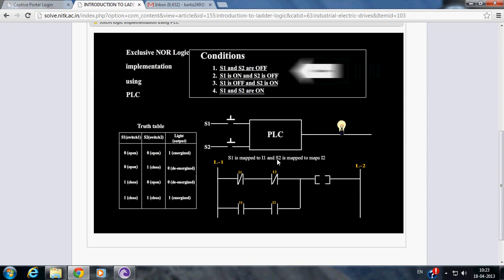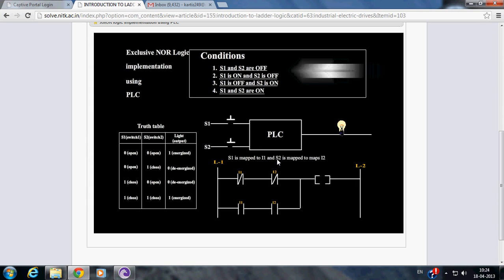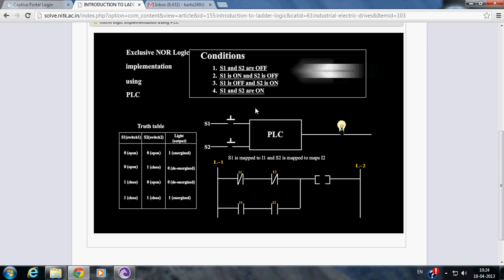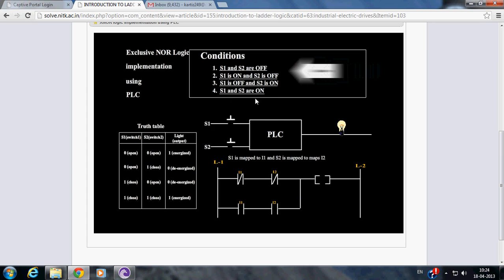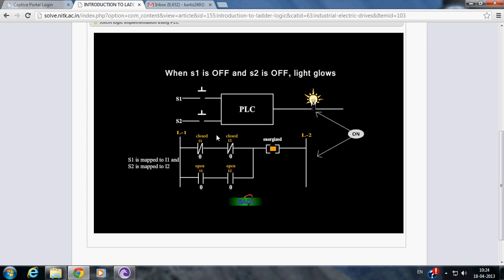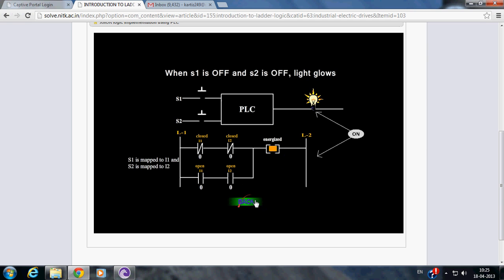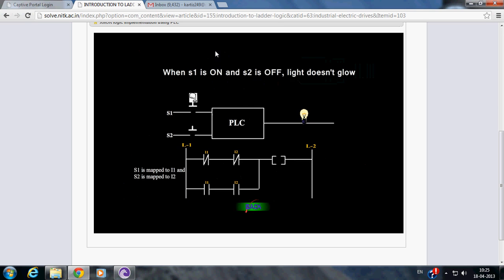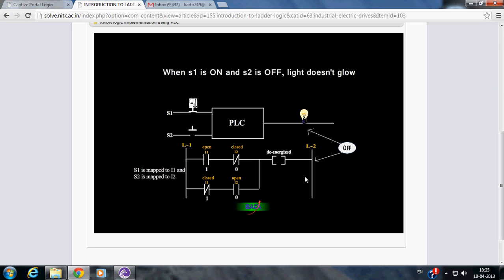XNOR Logic Implementation using PLC